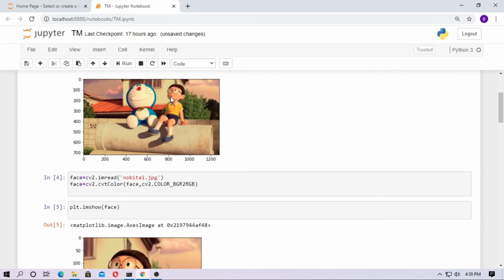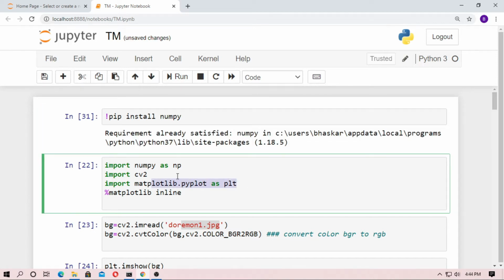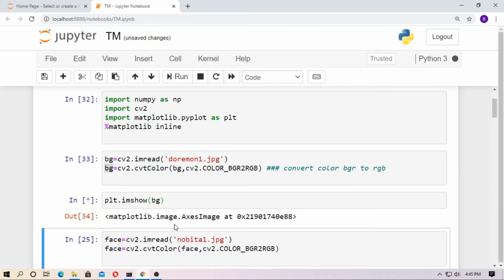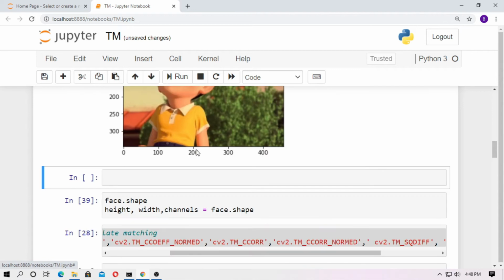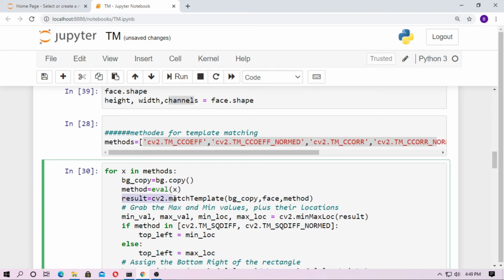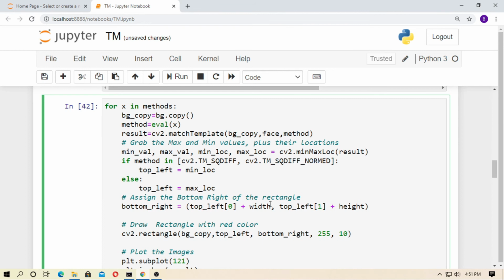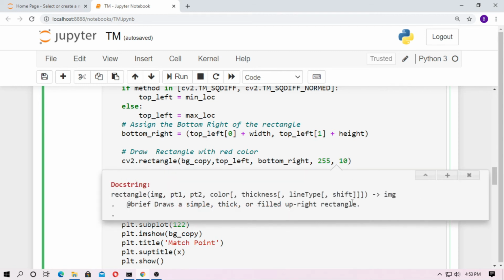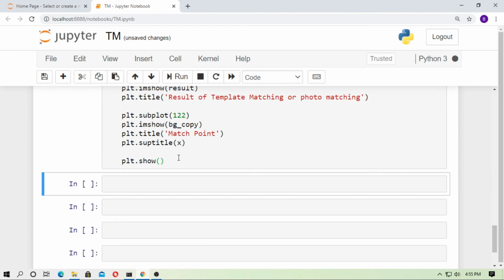Image matching python opencv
photo matching with python || Template matching with python using open cv
photo matching with python , photo match between two different size photo
find the match portion of the photo
Photo matching with python using open cv
template matching with python using open cv